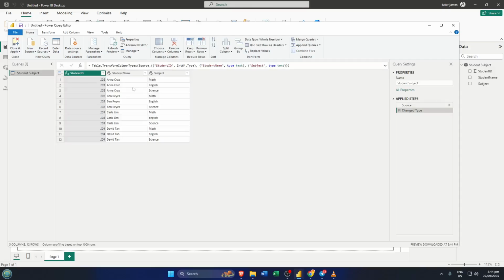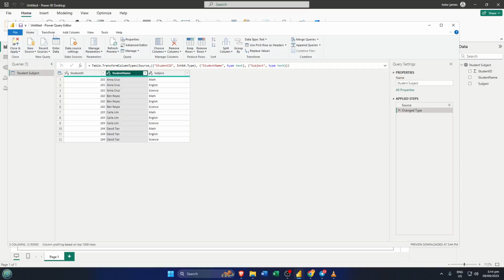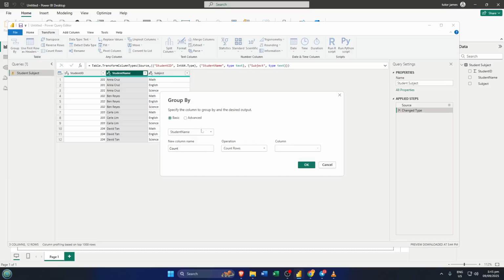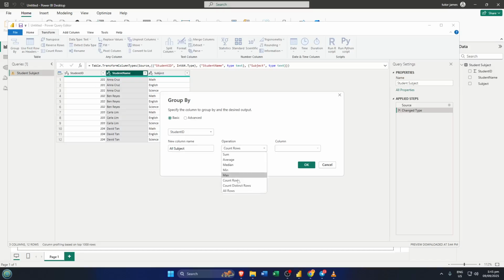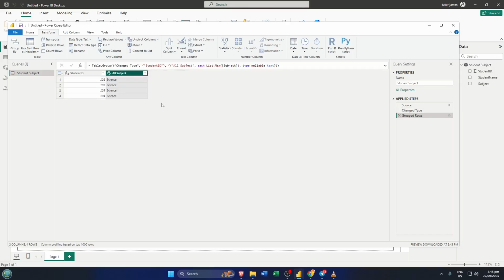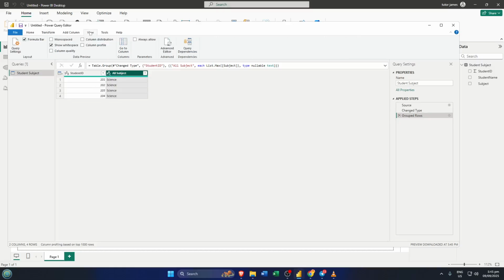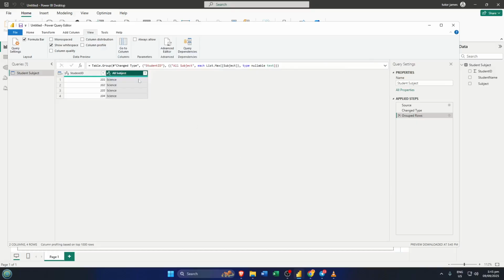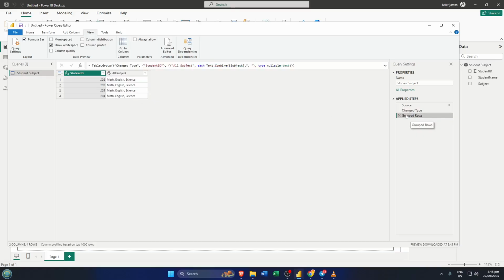How to Combine Rows Into One Cell in Power BI [Working 2026]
Want to combine multiple row values into a single cell in Power BI? In this tutorial, you'll learn how to join values from multiple rows into one text result using a simple calculation or transformation.

In this video, you'll learn how to:

✅ Identify the rows you want to combine
✅ Group the related values
✅ Combine multiple text values into one result
✅ Choose a separator between values
✅ Display the final combined result

To concatenate rows into a single cell in Power BI, group the related rows and use a suitable Dax or Power Query function to combine their text values. You can also add a separator, such as a comma or space, between each value.